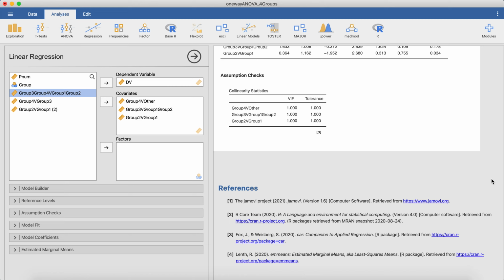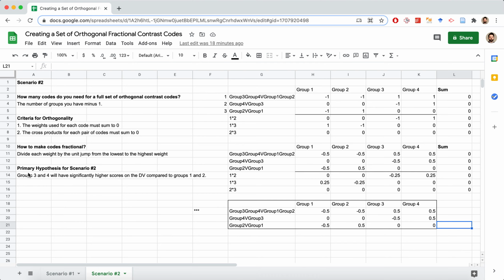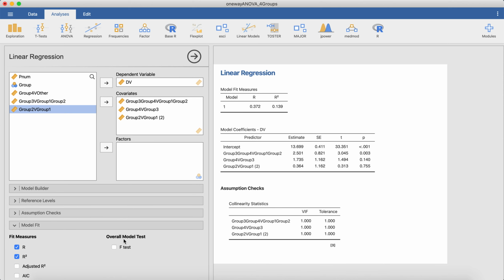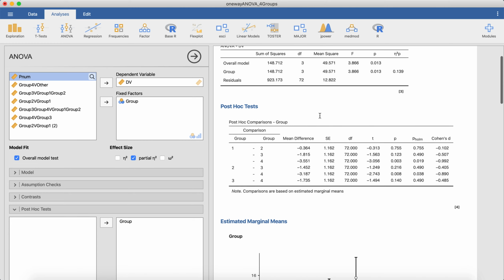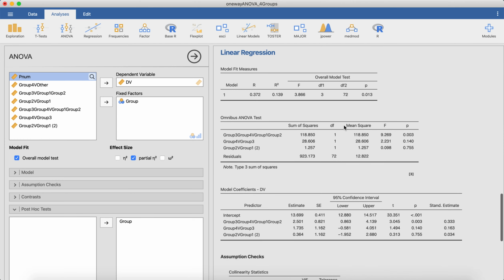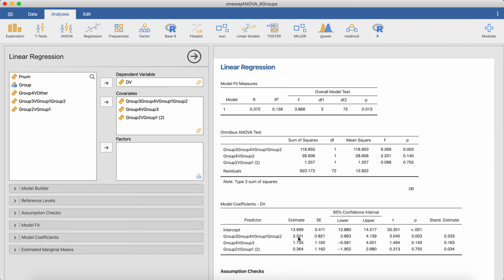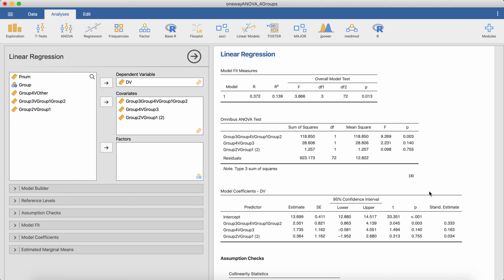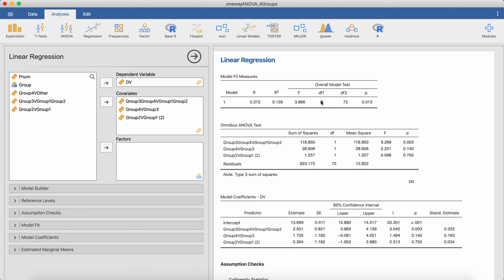Using Regression to Test the Orthogonal Fractional Contrast Codes from Scenario 2 in jamovi (Part 7)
In this video I demonstrate how to run regression models in jamovi using the orthogonal fractional contrast codes we specified for Scenario #2 (see Parts 3 and 5 of this series). Specifically, I demonstrate how to determine that the analysis we run statistically equivalent to the one-way between-subjects ANOVA we ran in Part 1 of this series, how to interpret the jamovi output, and how to confirm that our contrast codes are orthogonal.

You can download all of the materials I use in this series of videos

Below are links to each part of this video series.